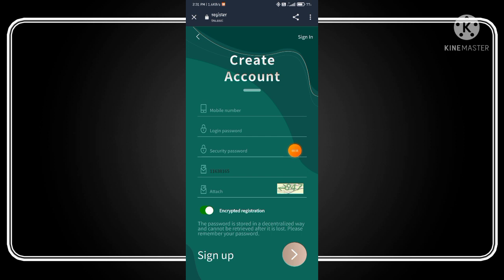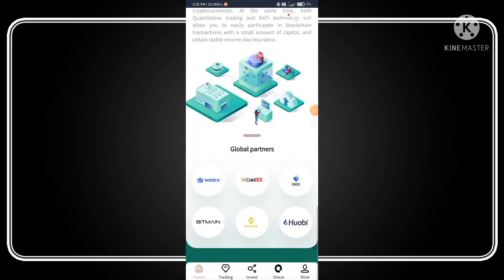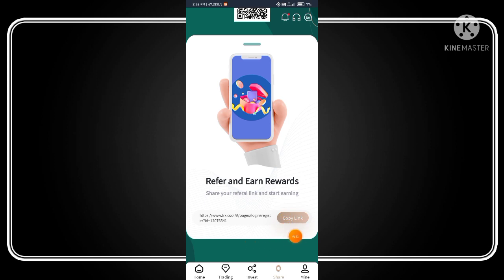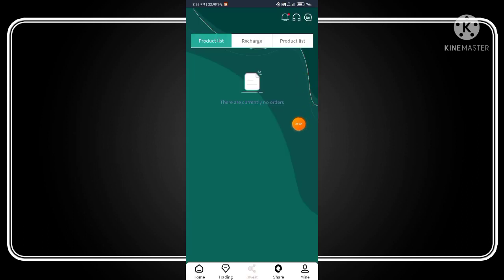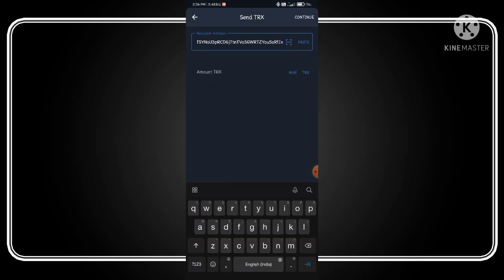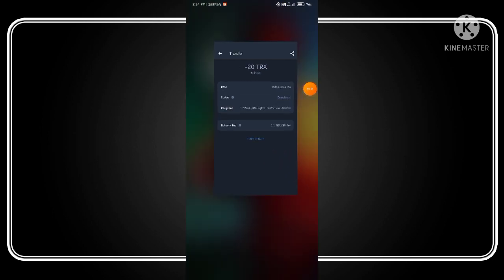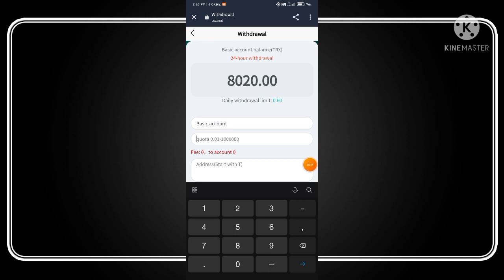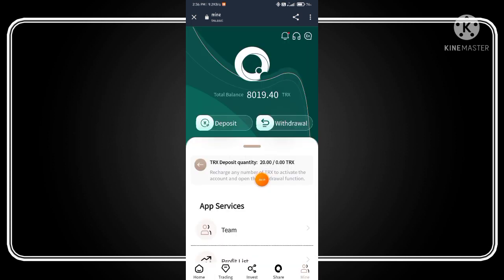New Tron (trx) Cloud Mining Site 2022 | Trx New site today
(Important reminder): How to receive 7% of the income: The first income of a new account needs to be settled within 24 hours. Log in to the account and click [Trade], click [Receive] to receive 7% of the income, and you need to log in every day and click to receive the income.

Our company has more than ten self-built mines and cooperative mines around the world. The world's leading one-stop blockchain computing power ecosystem, MY-TRX Nth America Mining, integrates 19 countries and regions around the world and has more than 1 million mining machines. In December 2020, TRON miners earned nearly $1 billion, and youtube was officially certified as a legal and compliant company, allowing you to invest with confidence. Professional mining integrity company, this platform allows you to easily earn TRX at home every day.
1. Cloud mining investment: basic account is recharged and can be withdrawn every day. The higher the accumulated recharge amount, the higher the daily withdrawal ratio. After the basic account is opened, you can get 7% mining income and up to 7.5% withdrawal every day. Withdraw cash every day and make money easily at home! Registration reward: 800TRX, the higher the deposit amount, the higher the rate of return This is a long-term long-term stable income
2. Earn income by sharing links. For example, if your first-level user recharges 10,000TRX, you can get 1,300TRX as a commission reward, and the first-level commission return rate is 13%. If your  rebate percentage is 20%.
Join our TRX mining platform and become the next multi-millionaire.

Earn & Mine Free trx
Trx Mining
trx mining
tron mining
tron coin
tron price prediction
tron trx
trx tron
trx crypto
trx coin
trx coin latest news today
free tron
free trx
new trx
free tron coin
new mining site
real mining website payment proof
bitcoin free mining without investment
btc cloud mining
crypto cloud mining
earn free bitcoin without investment 2021
free ethereum mining without investment
free mining bitcoin
new cloud mining site
aylee.cc payment proof
best free cloud mining sites 2021
bitcoin
bitcoin earning sites
bitcoin free
bitcoin investment 2021
bitcoin mining website free 2021
btc mining
mining
crypto guruji
crypto mining
crypto mining site
ethereum mining
free bitcoin mining site
free btc earning website 2021
free crypto mining
free mining crypto
free mining website
free tron cloud mining
free tron mining
free website
freebitcoin in payment proof
trx app
trx coin